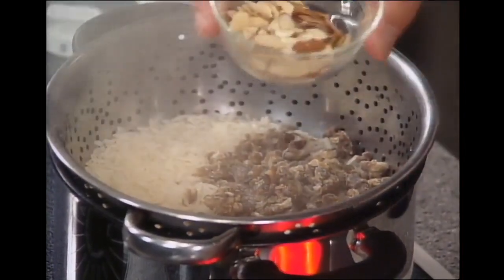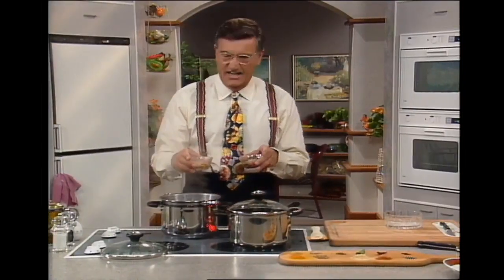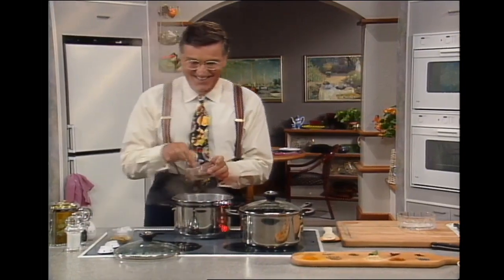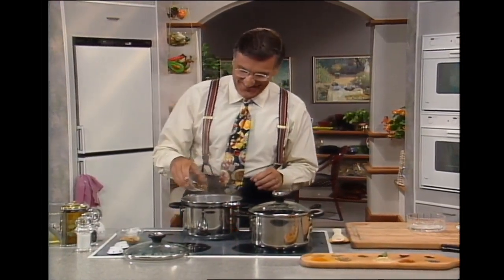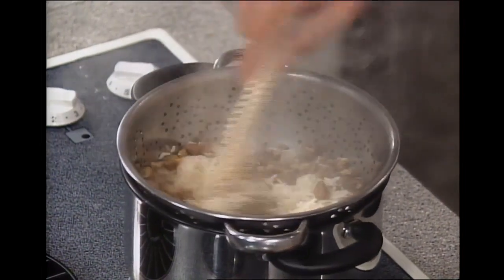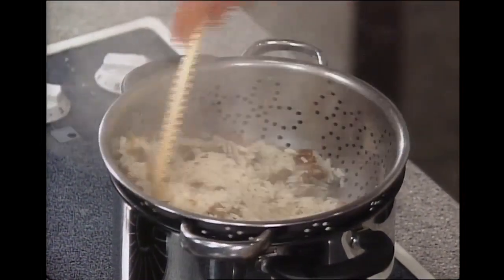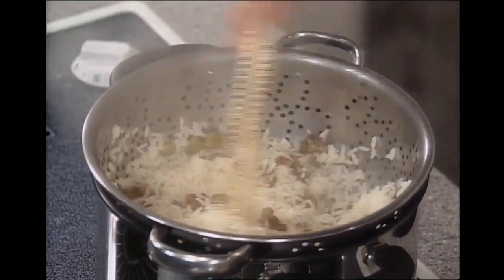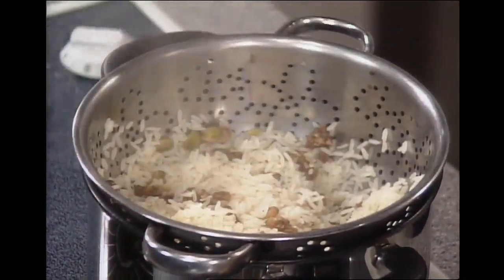I love that